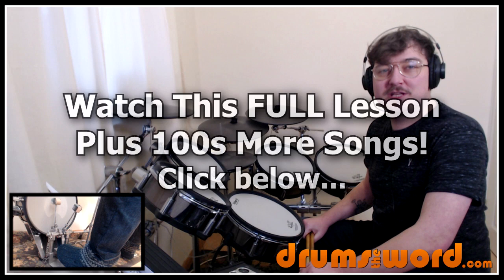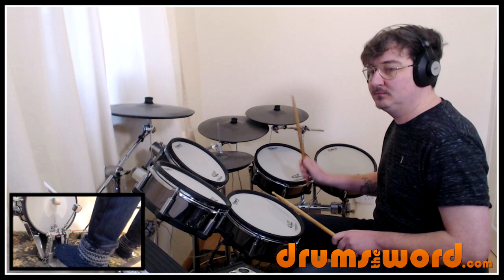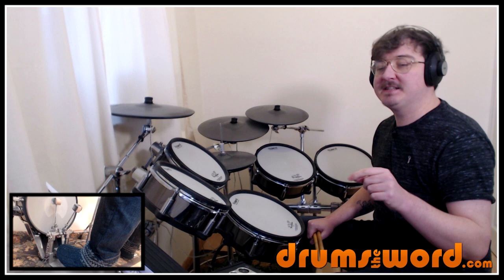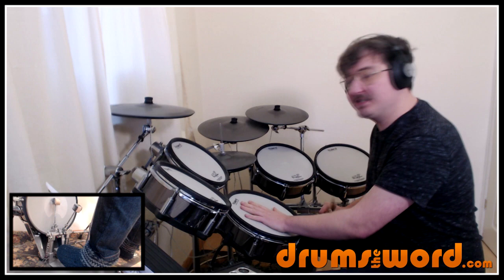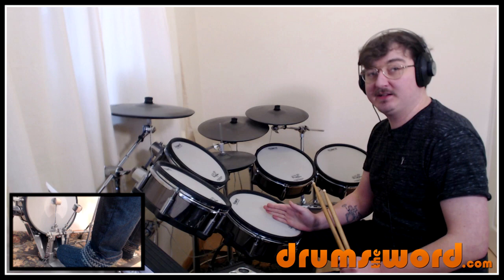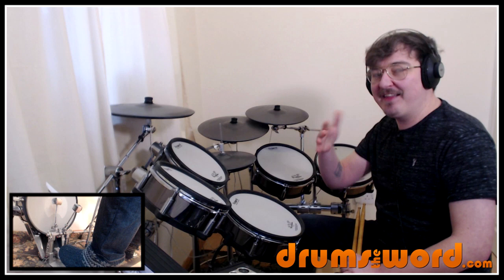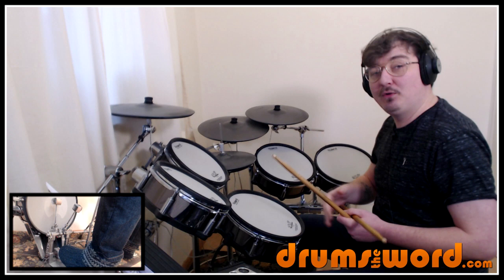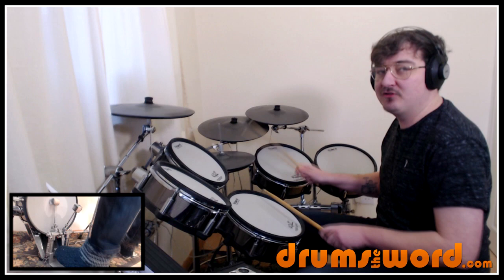★ You're Wondering Now (The Specials) ★ Drum Lesson PREVIEW | How To Play Song (John Bradbury)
In this EXCLUSIVE video drum lesson I'm going to show you how to play the song "You're Wondering Now" by The Specials, featuring John Bradbury on drums.